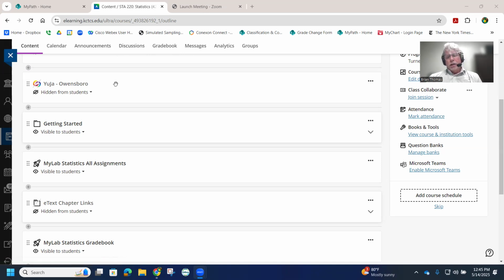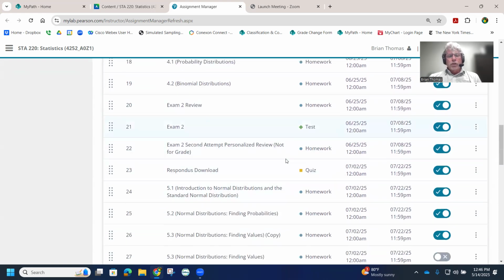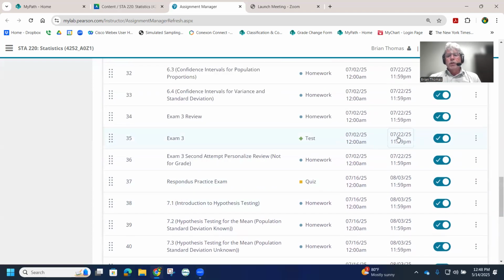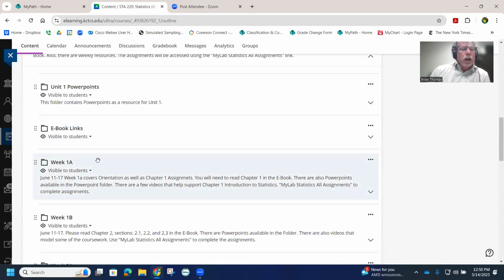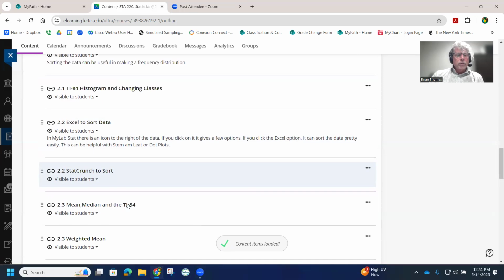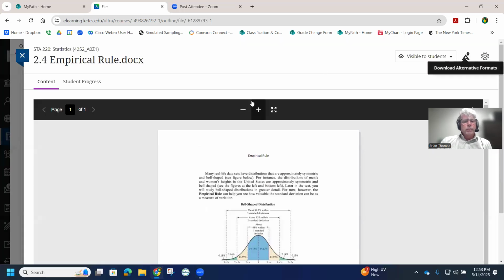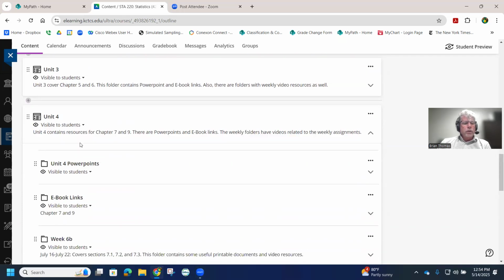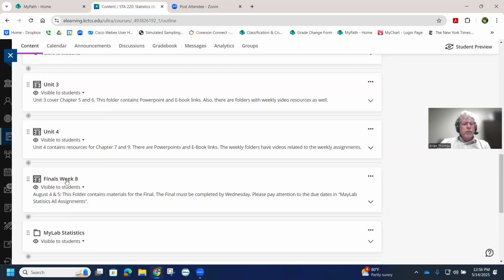BlackBoard Summer 2025